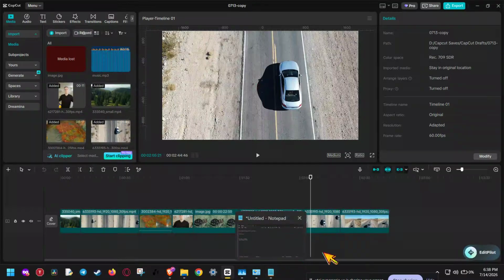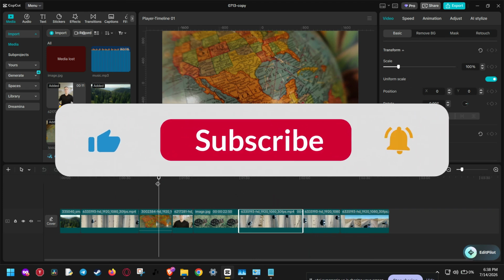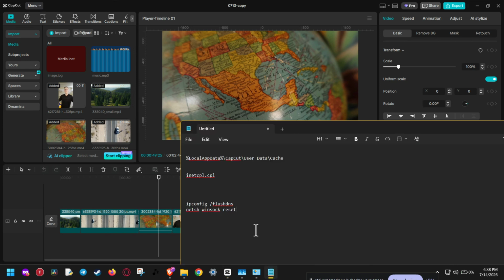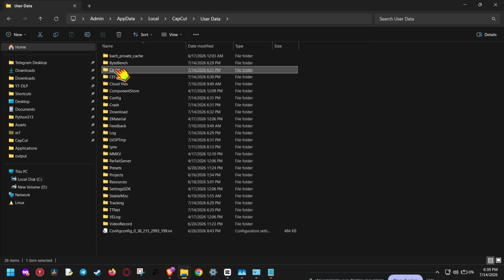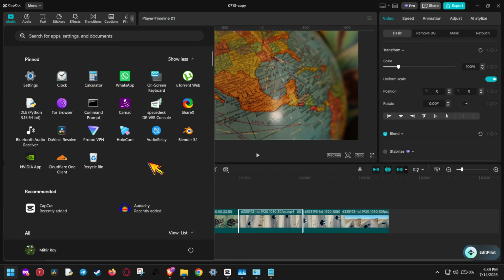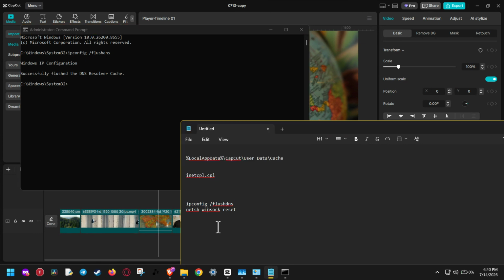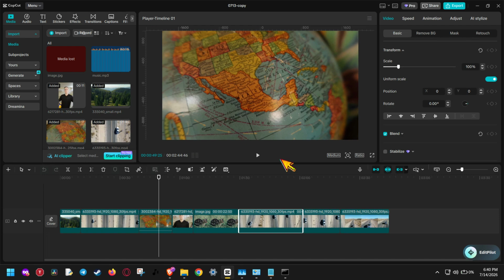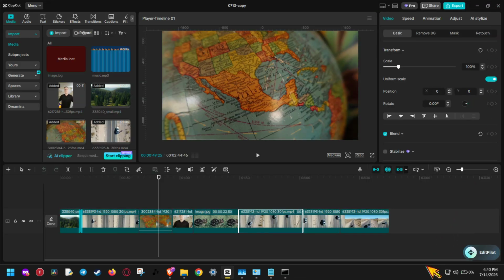CapCut Error 4001 (Easy Fix Guide)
Learn how to fix CapCut error 4001 with simple step-by-step troubleshooting. This guide covers cache clearing, DNS flush, admin launch, and proxy or VPN fixes to resolve the network and server handshake error fast.

🕚Timestamps:
0:00 Introduction
0:32 Clear CapCut Cache
1:10 Flush Network DNS
1:45 Run CapCut As Administrator
2:12 Proxy Or VPN Override
2:47 Final Checks And Wrap-Up

✍️What You'll Learn In This Video:
• How To Fix CapCut Error 4001 Network And Server Handshake Failure
• How To Clear CapCut Cache Safely Without Losing Project Drafts
• How To Flush DNS To Reset Your Connection Path
• How To Run CapCut As Administrator For Permission Issues
• How To Use Proxy Or VPN Overrides To Bypass Connection Blocks
• How To Troubleshoot CapCut Launch And Server Errors

💡Pro Tips:
• Close CapCut Fully Before Deleting The Cache Folder
• Try One Fix At A Time So You Know What Worked
• Restart Your PC After Flushing DNS If The Error Persists
• Temporarily Disable VPNs Or Proxies During Troubleshooting
• Check Your Internet Connection And Router If The Issue Continues